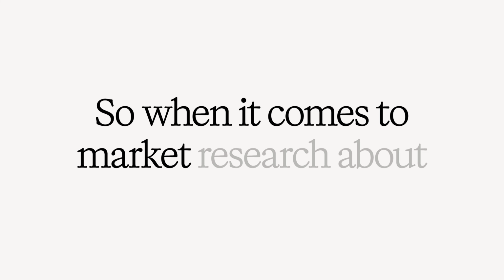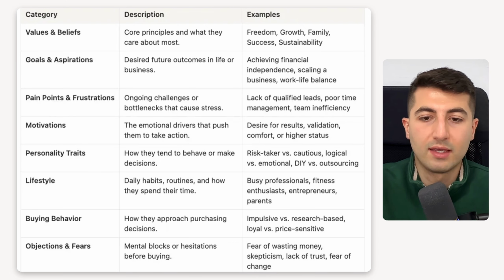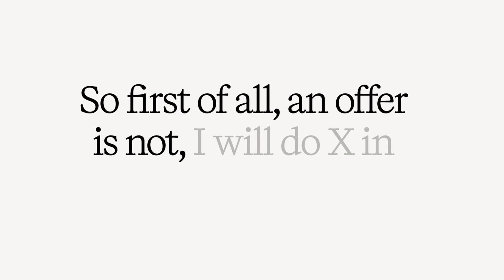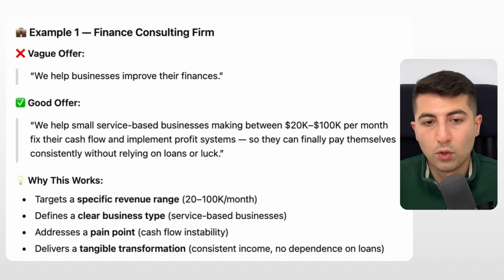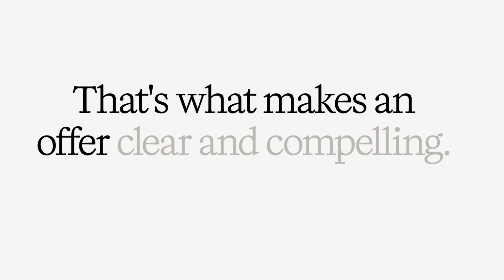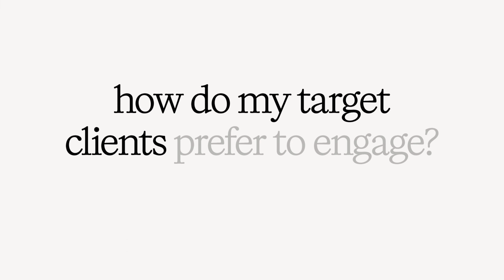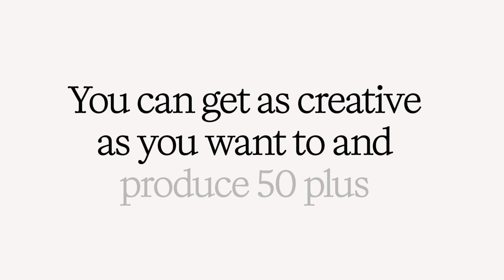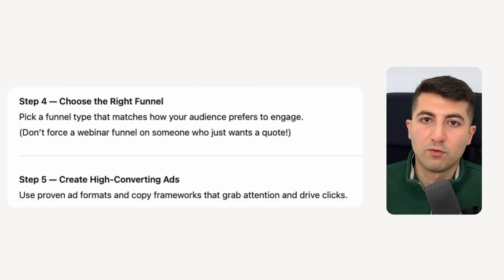You’re 5 Steps Away From Profitable Ads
Struggling to make paid ads work? You're 5 simple steps away from profitable campaigns.
In this video, I break down the exact 5-step framework we use before launching any ad campaign, across Facebook, Instagram, YouTube, or Google. These aren't platform-specific tactics that change every quarter. This is pure strategy based on customer psychology that works for ANY business.

What you'll learn:
How to define your Ideal Client Profile (ICP) so your ads speak directly to the right people.
The difference between a guarantee and an actual offer (most people get this wrong).
Why your landing page needs to be mobile-optimized and conversion-focused.
How to choose the right marketing funnel for YOUR business model.
The top 2 ad formats that work across all platforms.

Timestamps:
Introduction & The Problem with Ads — 0:00
Why most people fail at ads and the importance of strategy.

Step 1: Define Your Ideal Client Profile (ICP) — 0:33
How to get clear on who your service helps, including demographics and psychographics.

Step 2: Clarify Your Offer — 3:36
What makes a compelling offer and why guarantees aren’t enough.

Step 3: Build an Optimized Landing Page — 6:45
Key elements of a high-converting, mobile-friendly landing page.

Step 4: Choose the Right Marketing Funnel — 8:24
Deciding how prospects should engage and which funnel fits your business.

Step 5: Create Your Ads & Recap — 9:47
Recommended ad formats, creative tips, and a summary of the five-step framework.